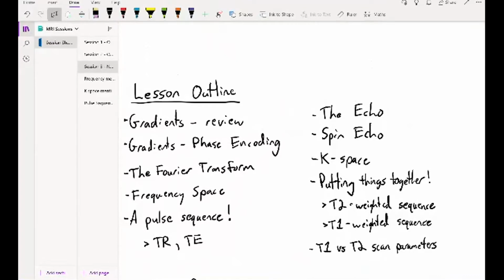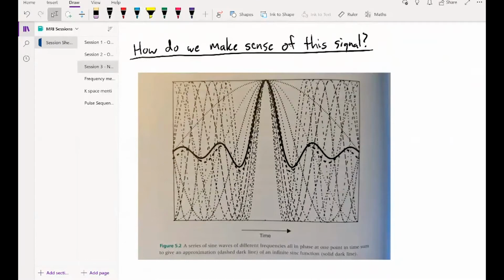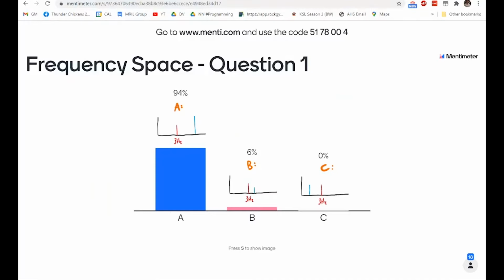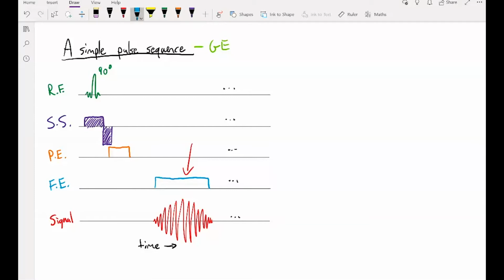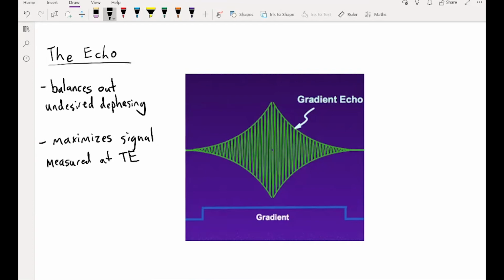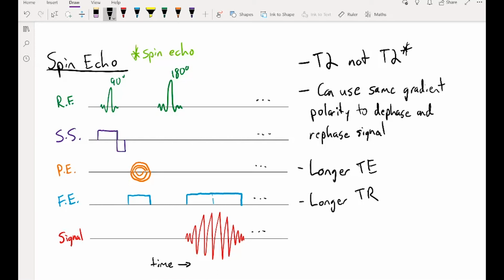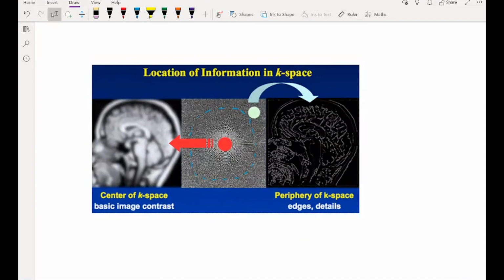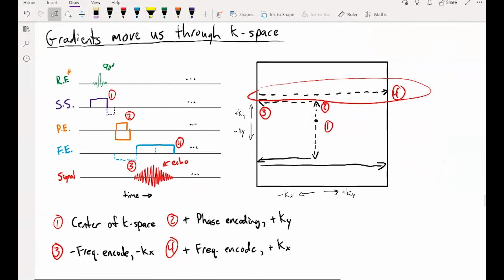Introduction to MRI Physics - Session 3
Time stamps for covered topics:

0:00:12 - Lession outline
0:00:45 - Gradients review
0:05:41 - Phase encoding
0:14:41 - Compound signals
0:17:21 - The Fourier transform
0:26:06 - Frequency space 'quiz'
0:33:50 - Gradient echo pulse sequence!
0:57:07 - The echo
1:00:46 - Spin echo pulse sequence!
1:16:52 - K-space
1:31:46 - Gradients move us through k-space
1:40:32 - Recap

My sincere apologies for the disruption in video quality. I had some unexplained internet issues, resulting in the session being recorded at a lower quality than usual, and apparently hiding my speaker camera.